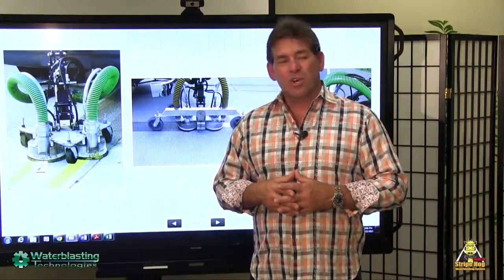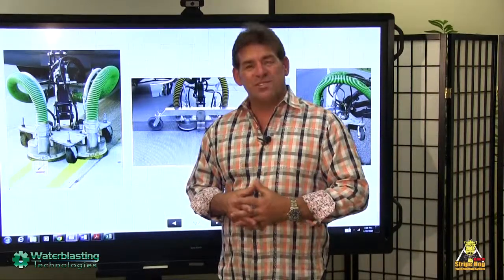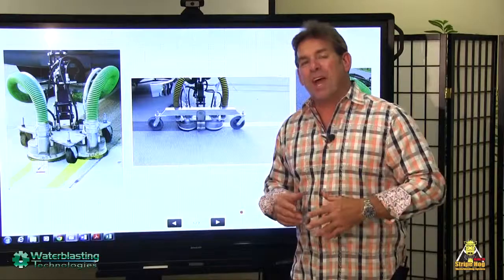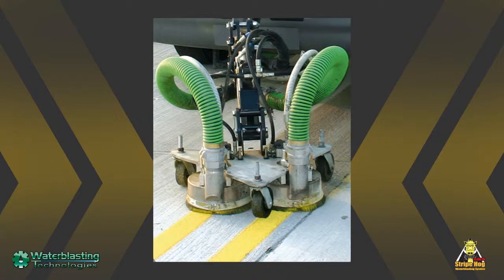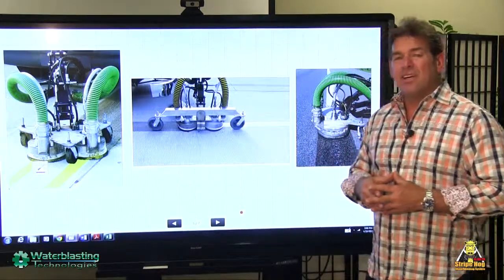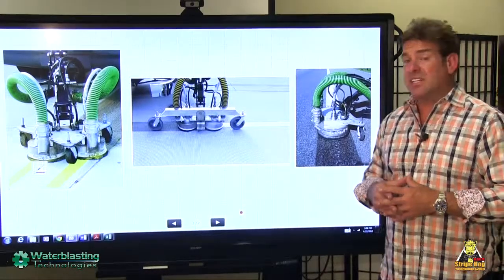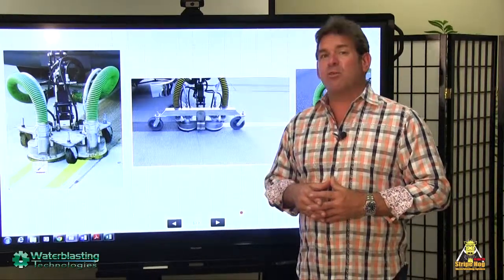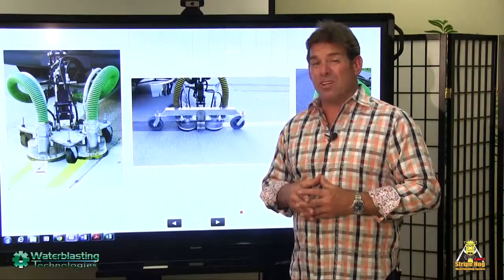Avoid Joint Damage